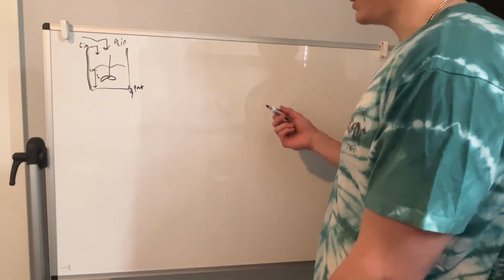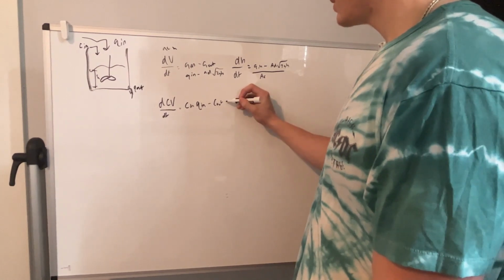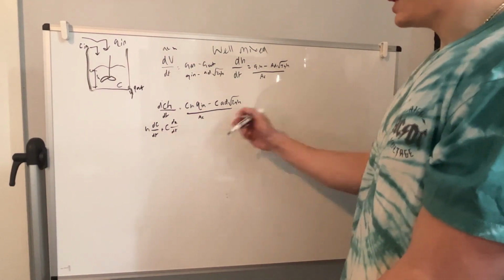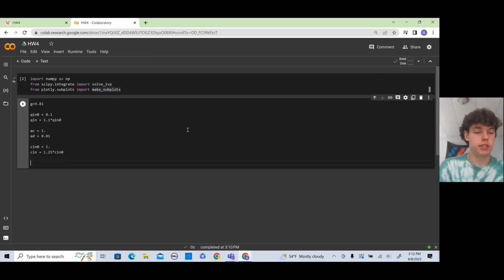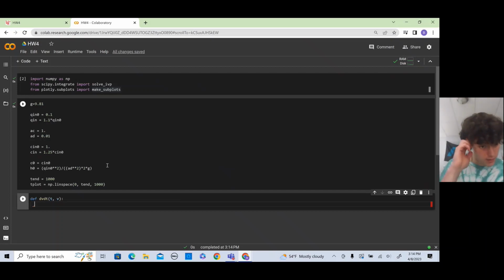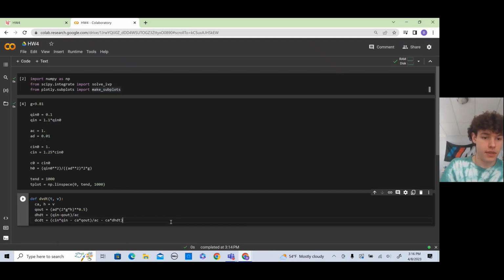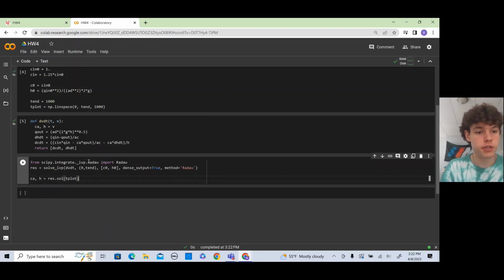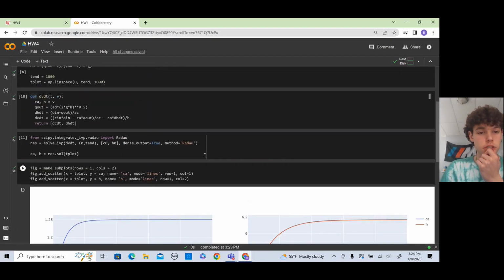HW 4 Part B - Brandon Bowe